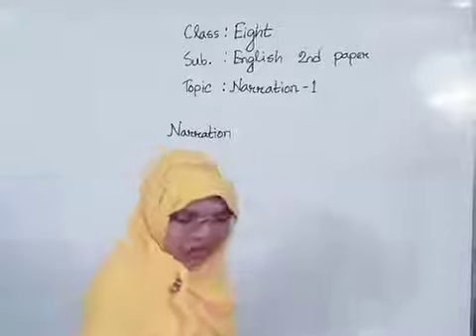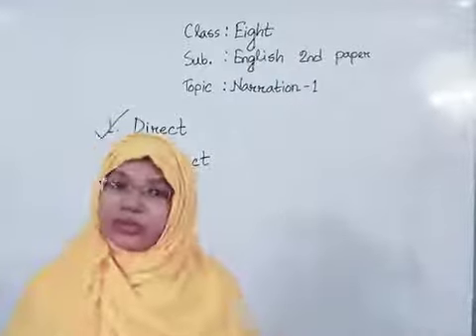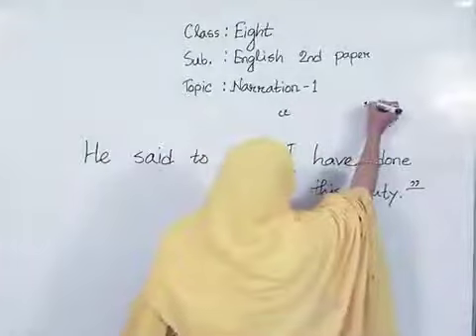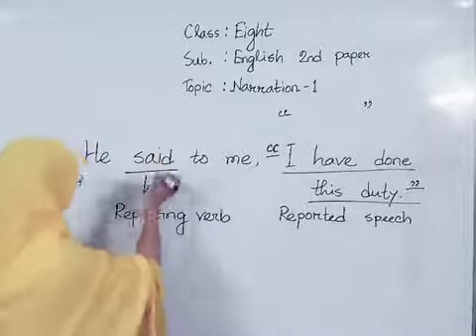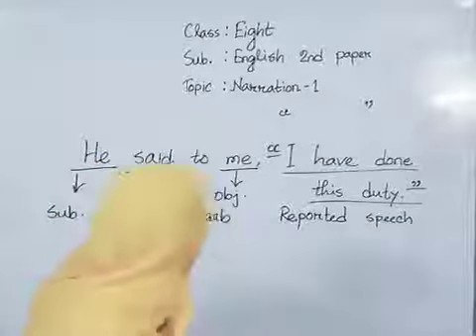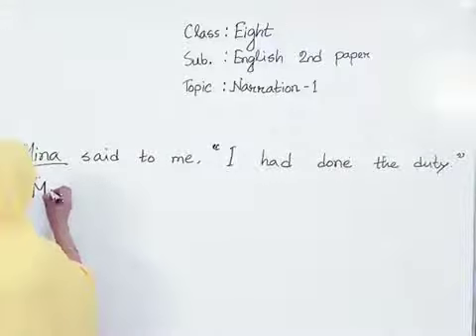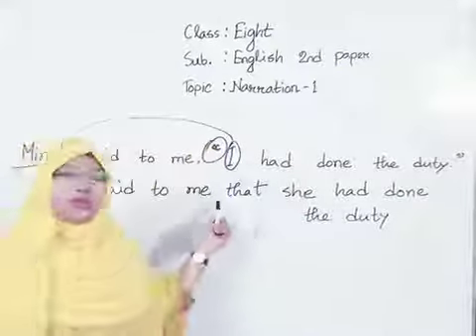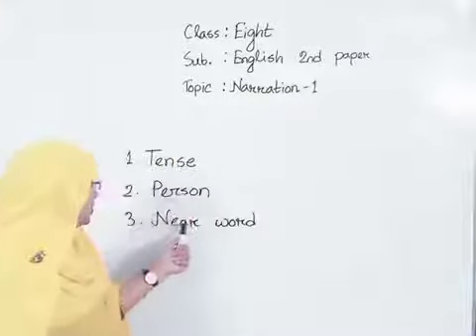Class- 8 | English 2nd paper | Narration